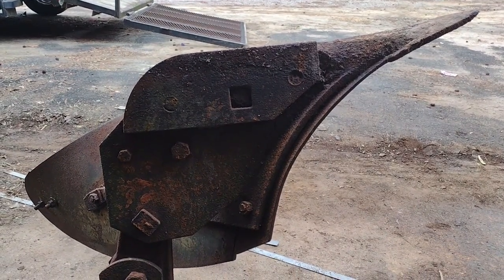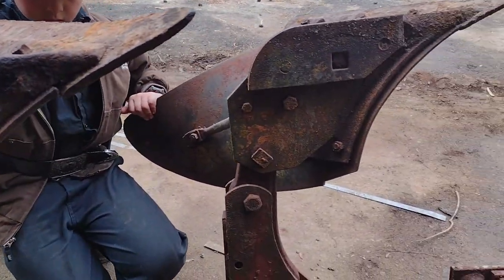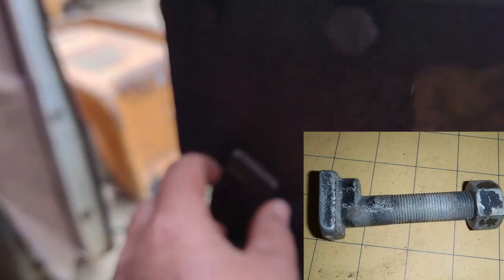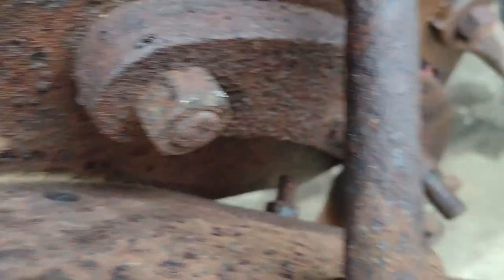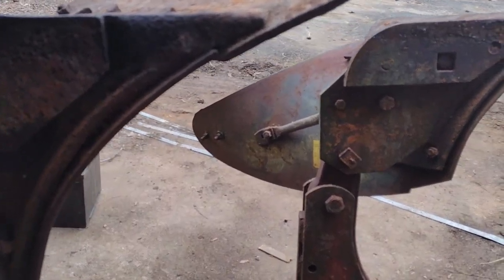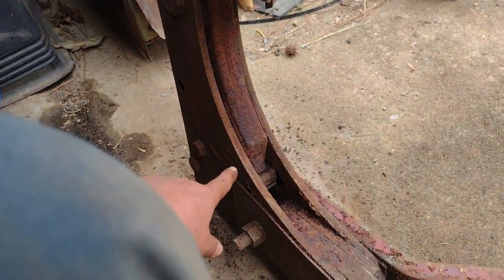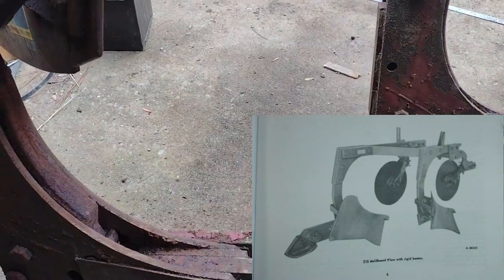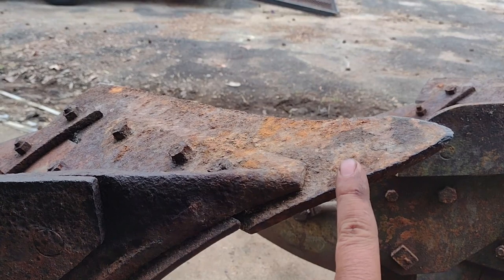Adjusting the Moldboards on a IH 215 Plow for Plowday this weekend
Short description on how to adjust your IH 215 Moldboard plow